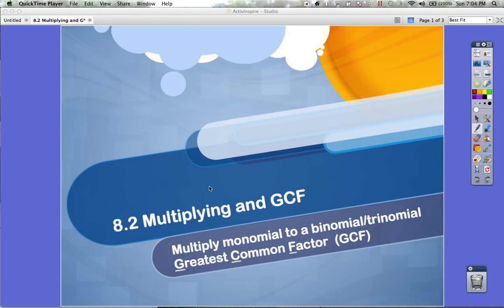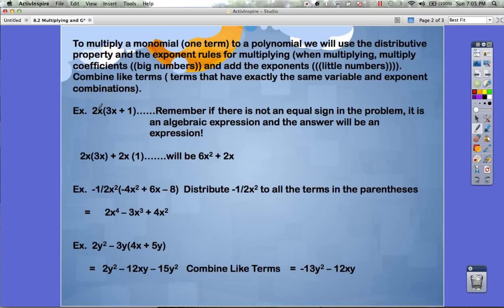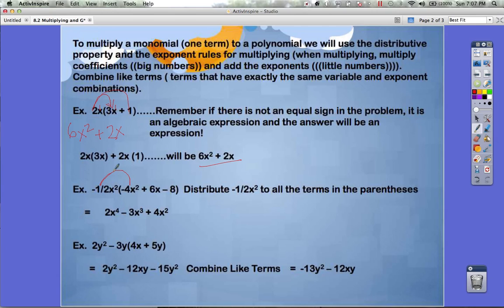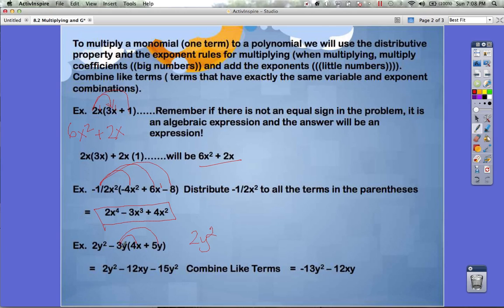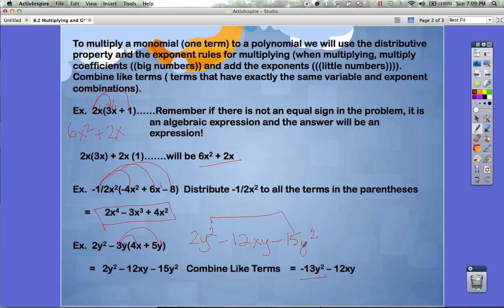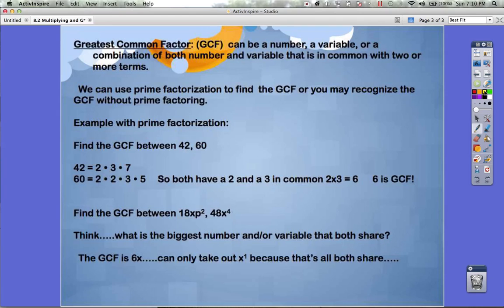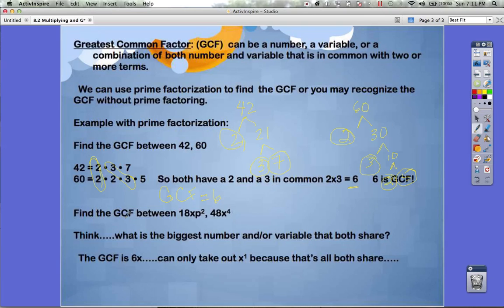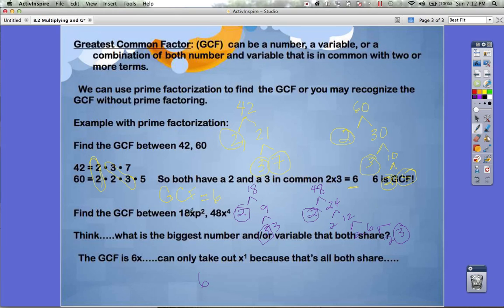8 2 Multiplying and GCF Algebra 1